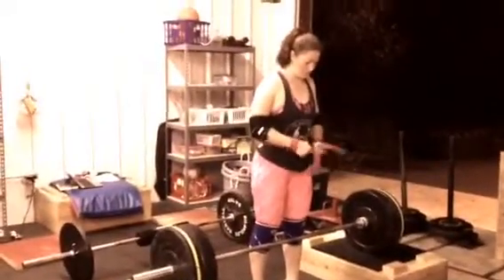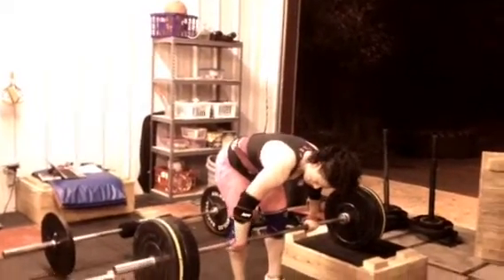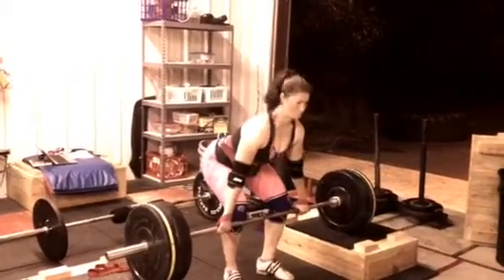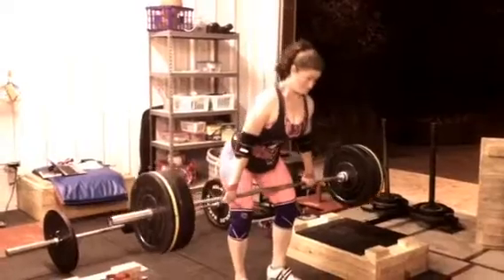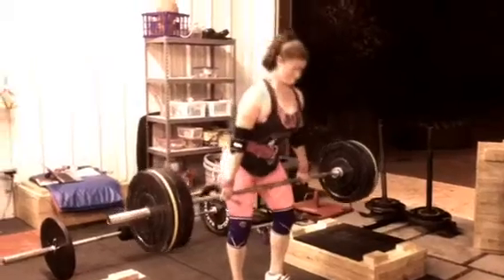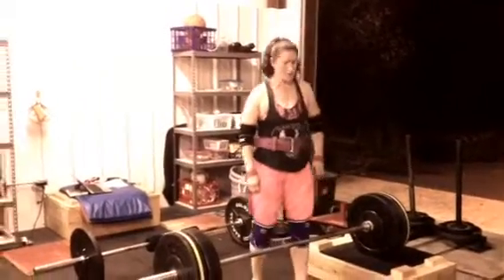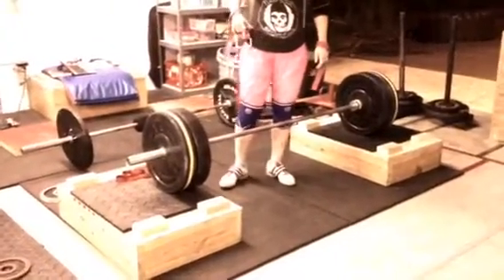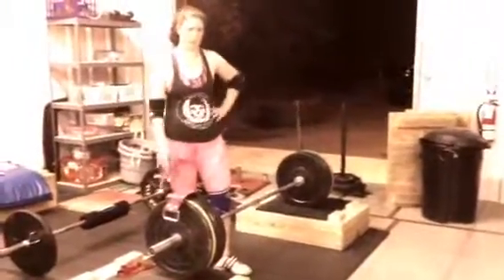RDL demo video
Tamara does a set of 5 RDLs @ 90 kg to demo how we do "clean" RDLs.